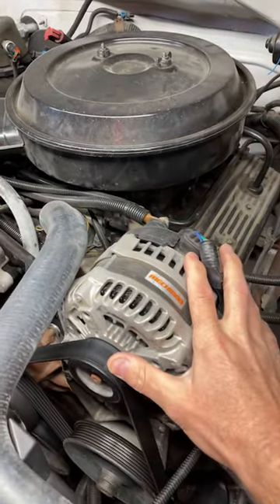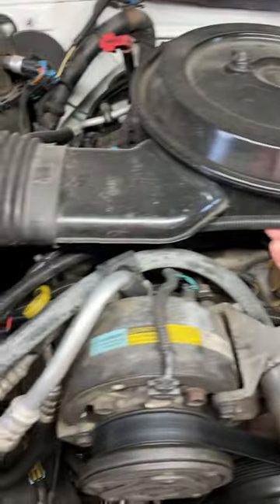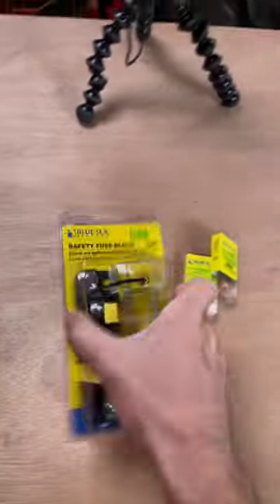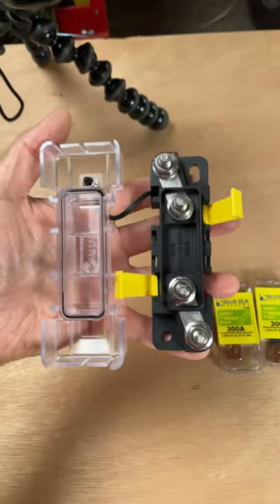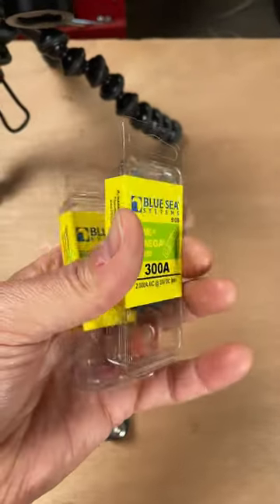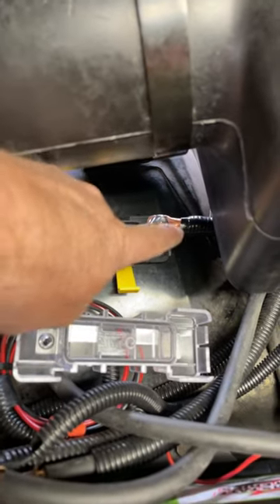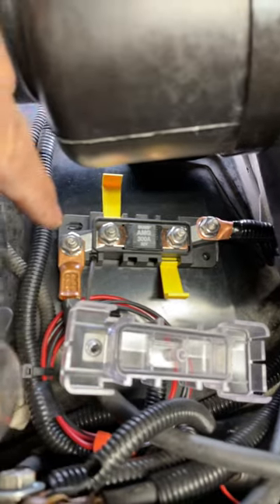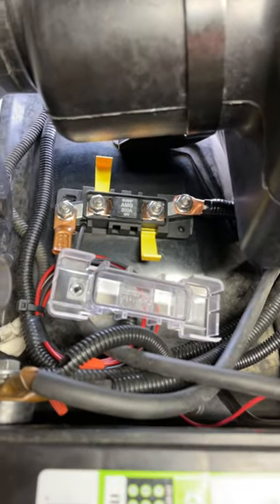Customer States His Install Was Professional!!